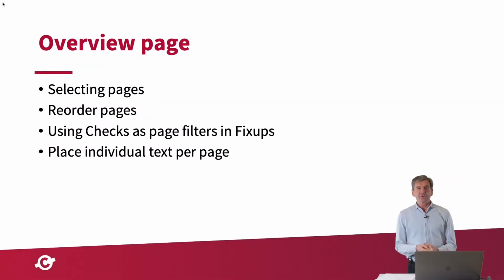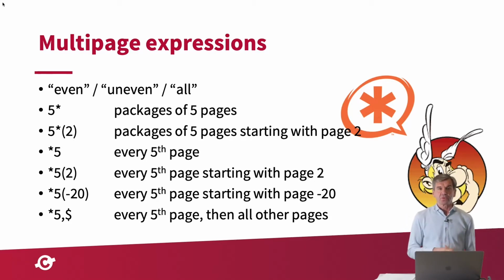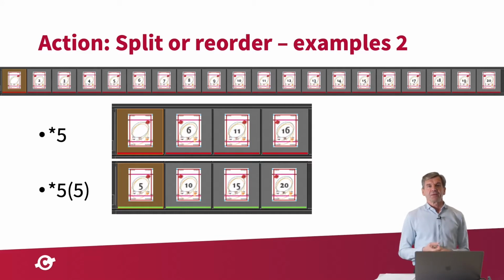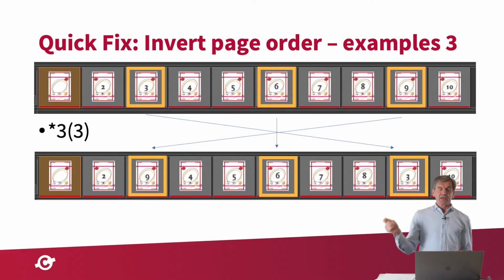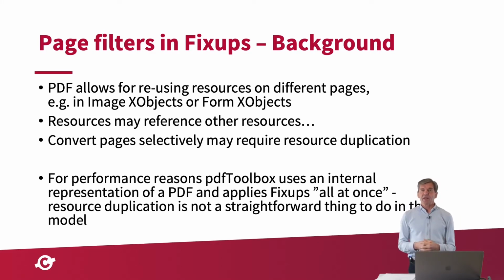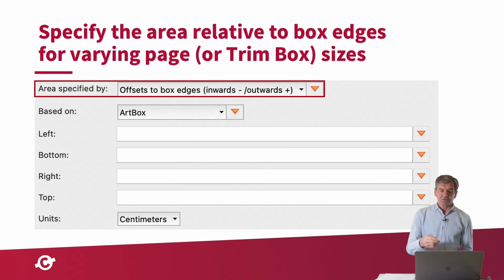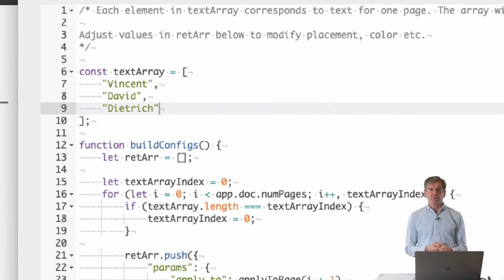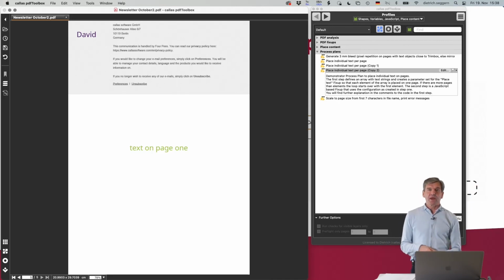pdfToolbox 13 - Page handling in pdfToolbox 13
Throughout pdfToolbox you can specify on which pages actions need to be taken; see how this is standardized and improved in pdfToolbox 13.